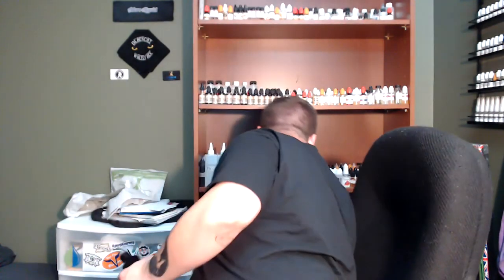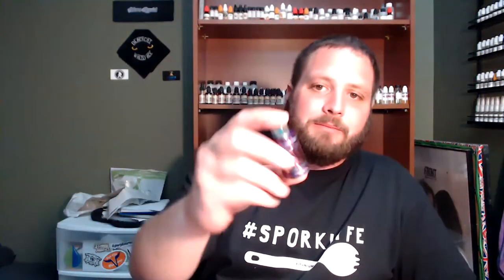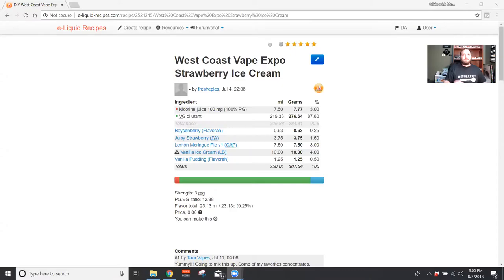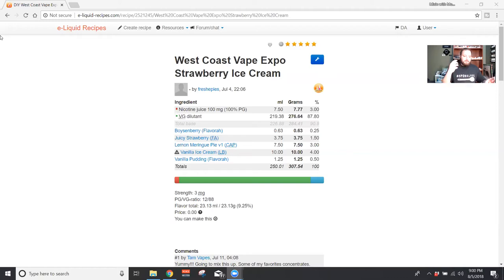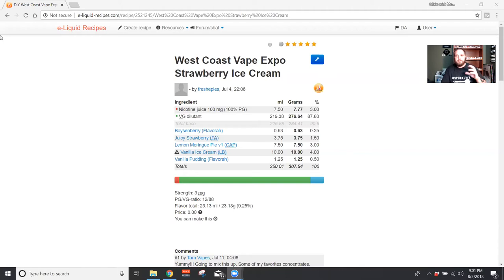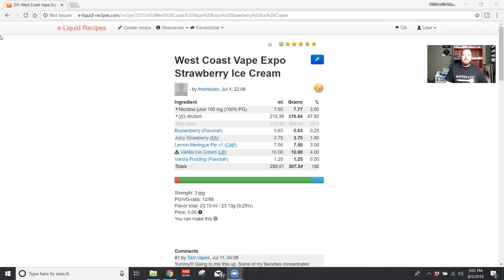Recipe Review: WCVE Strawberry Ice Cream by Fresh03